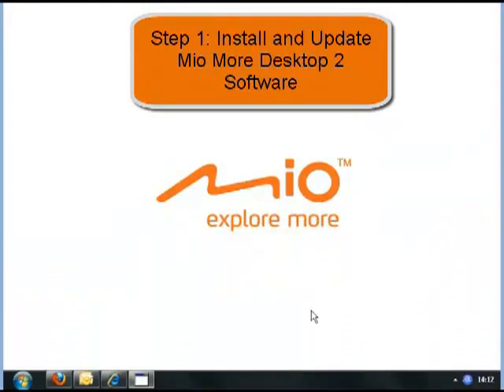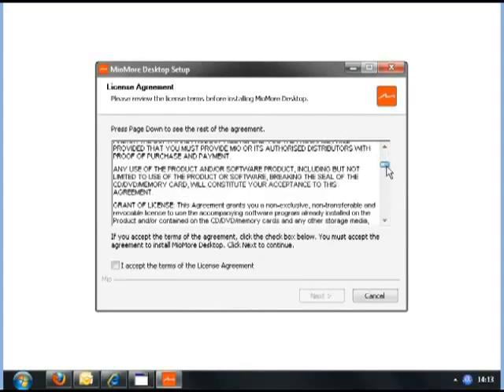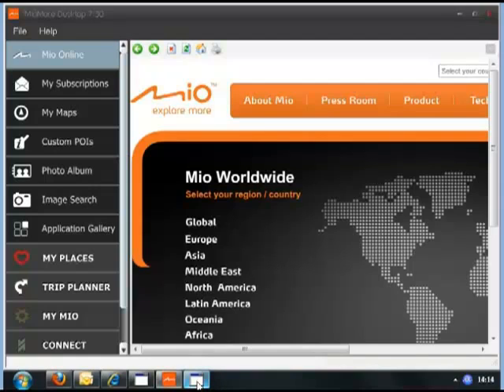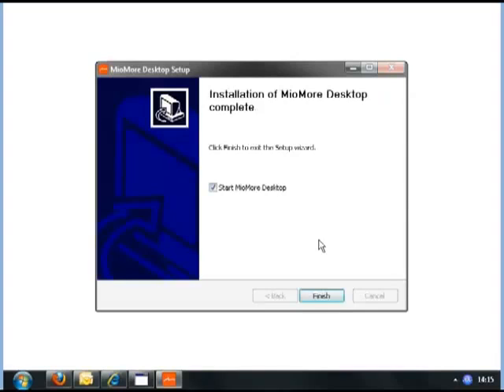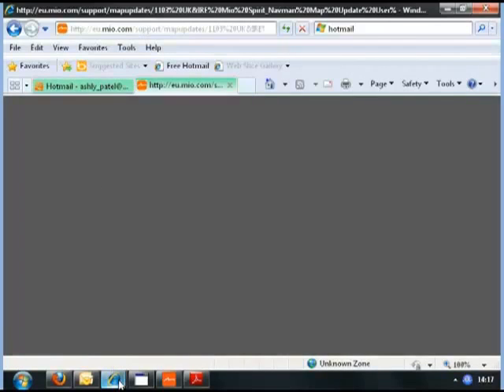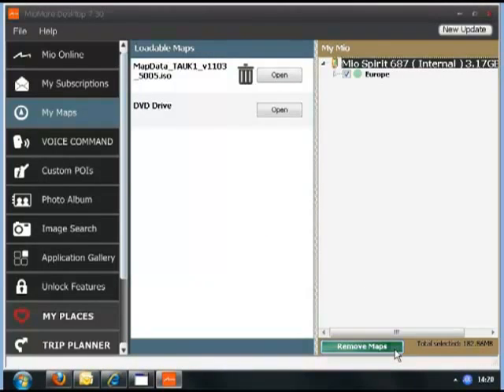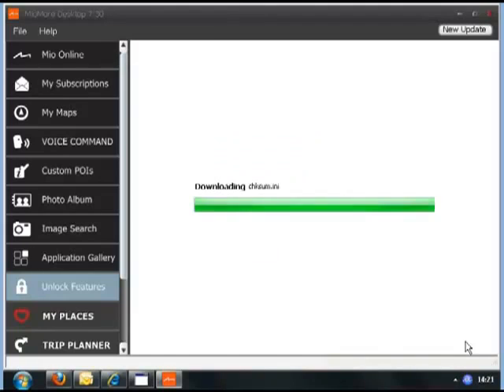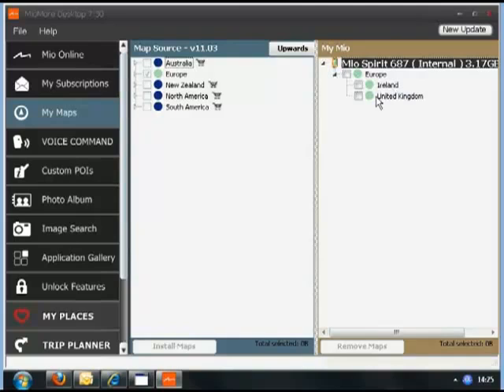Mio Map Install and Map update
Mio Spirit Map installation guide. This video will take you step by step guide through the whole map process from start to finish. If the emailed guide is inadequate, then this is the guide for you.
1. Install the mioMore Desktop from the DVD provided
2. Turn on the device and connect to the PC
3. Open the MioMore Desktop and download and install any updates offered.
4. Download the new map ISO file from the link in the e-mail
5. In the MioMore desktop open the 'My Maps' tab, click 'open' after the new maps, then when the page loads click on the + infront of the device name and click on the + infront of 'Europe' then tick the maps to remove and click 'Remove maps'
6. Click on the 'Activation' tab and enter your key
7. Click on the 'My Maps' tab and then you will see the maps in yellow. tick the boxes, then click 'install maps' button.
The new maps wil now be installed.
When complete click 'close' then click on the 'Subscriptions' tab
Click on the button 'Recover subscriptions' and click 'yes'